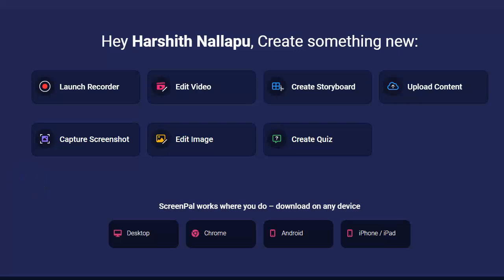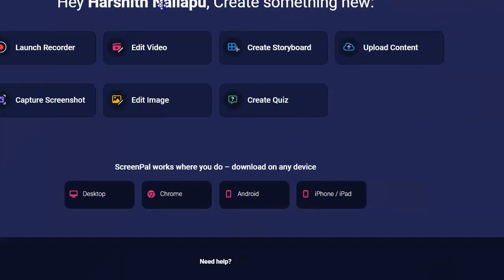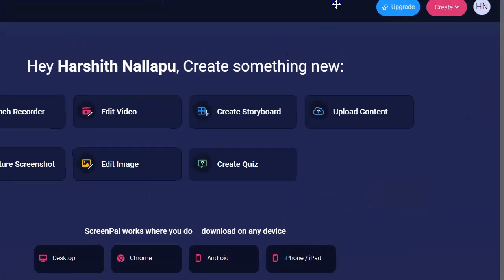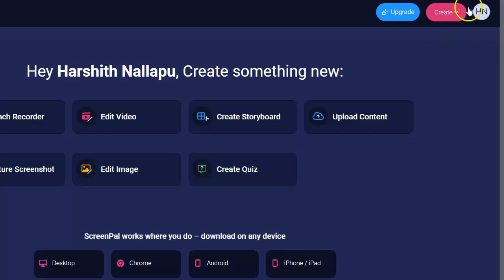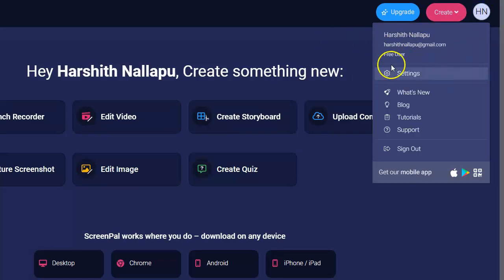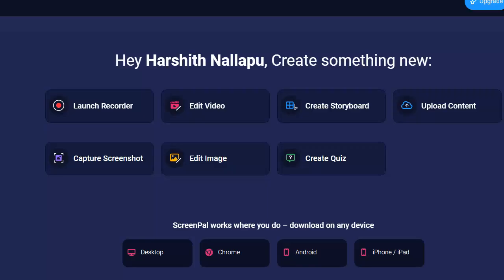HOW TO USE SCREEN PAL